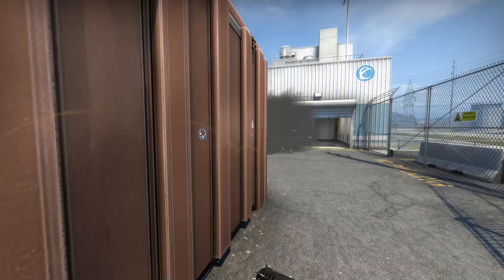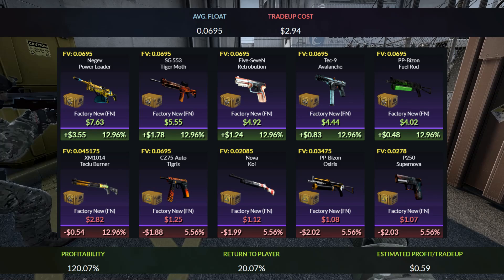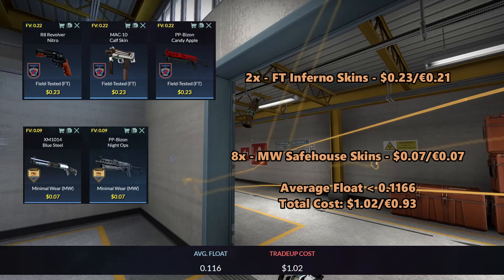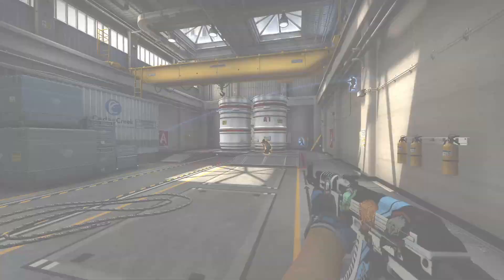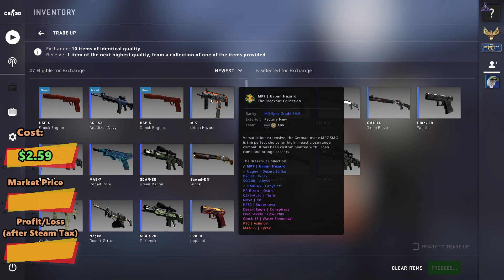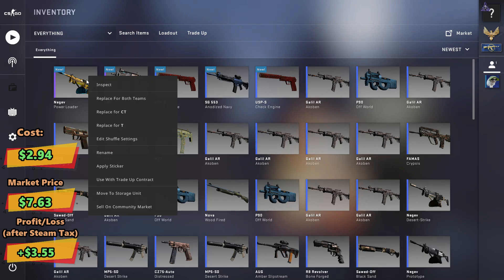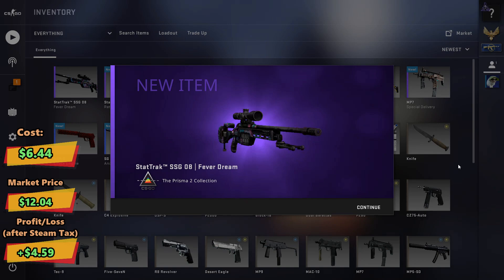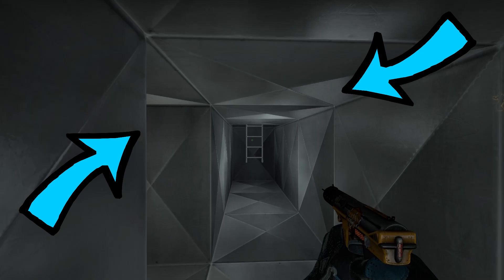GETTING RICH WITH TRADE UPS #6 | $1 TO A KNIFE CSGO Trade-ups 2020 | elsu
CAN YOU ACTUALLY GET A KNIFE FROM $1 WITH CSGO TRADE UPS? LET'S TRY AND FIND OUT.